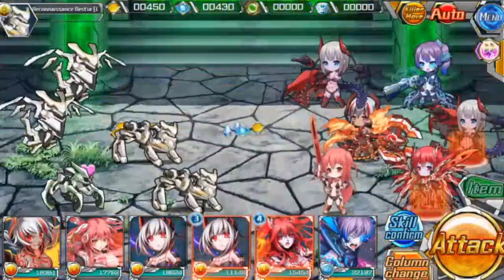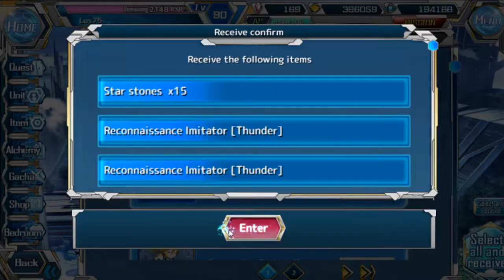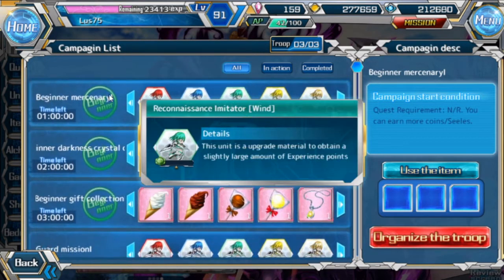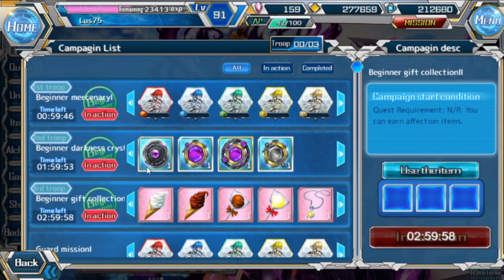Sorakana Starter Guide